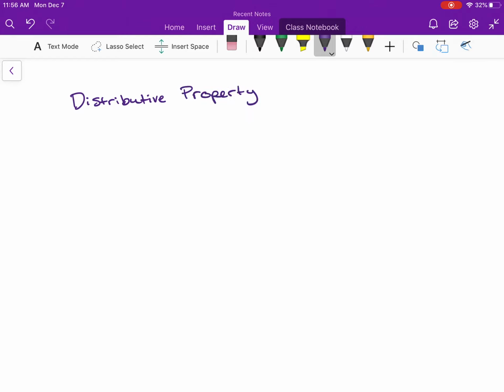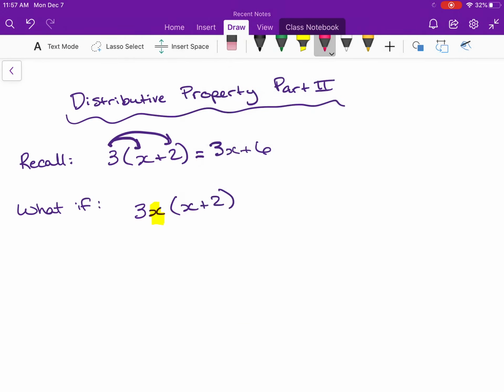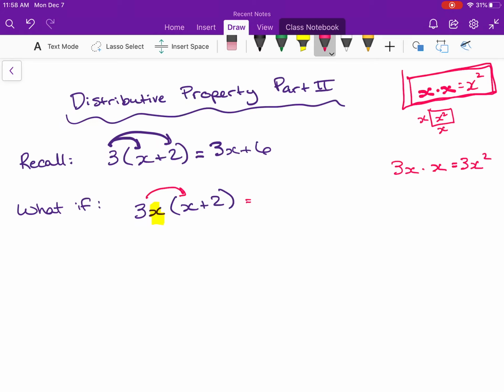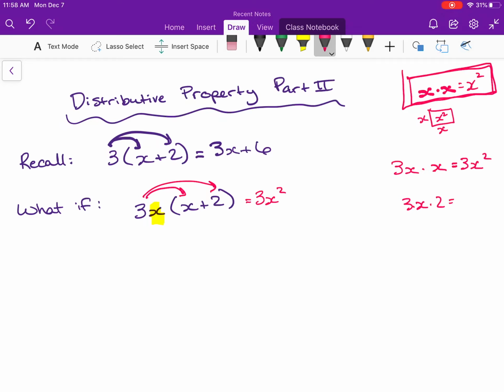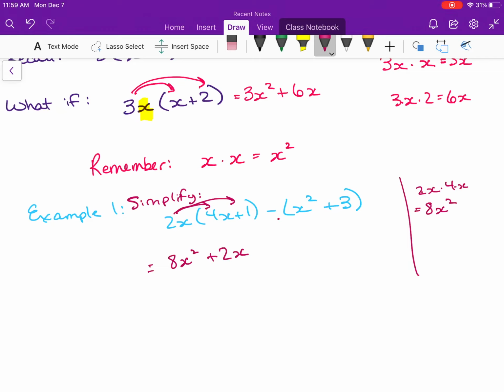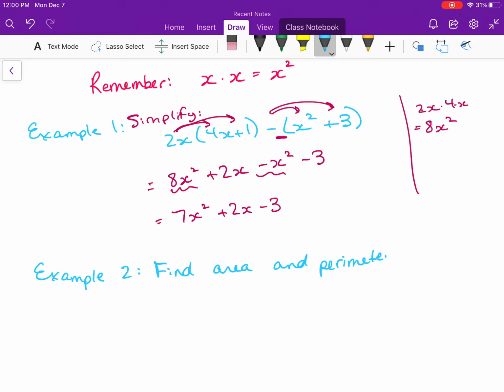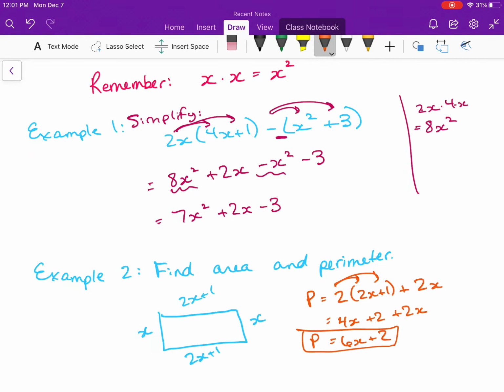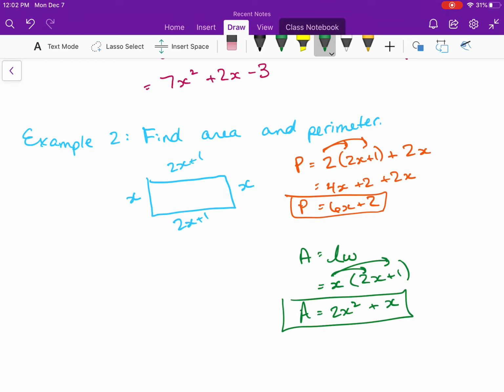Distributive Property Part 2